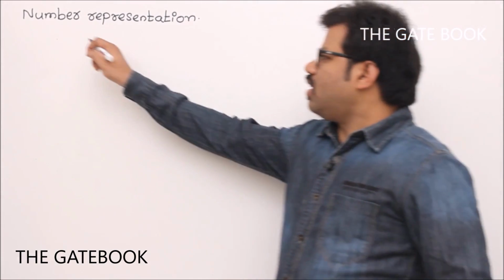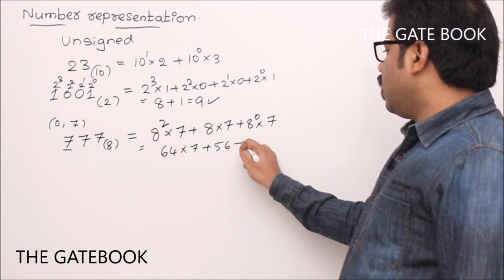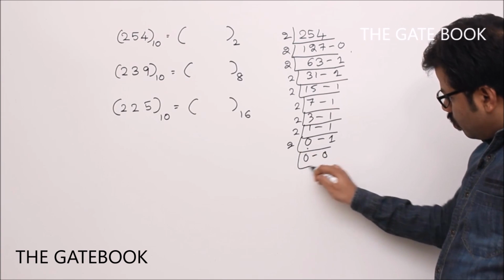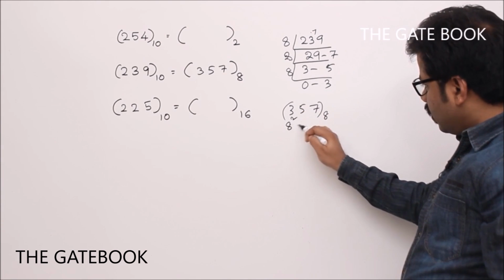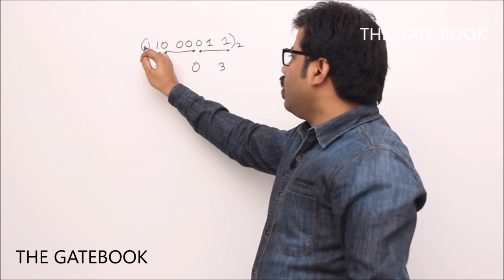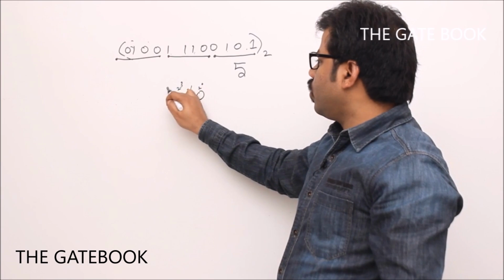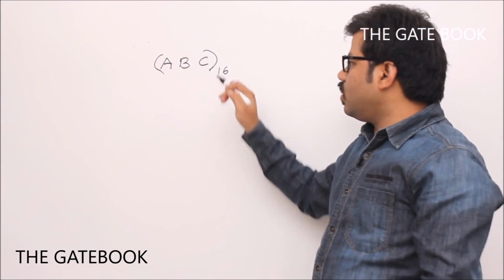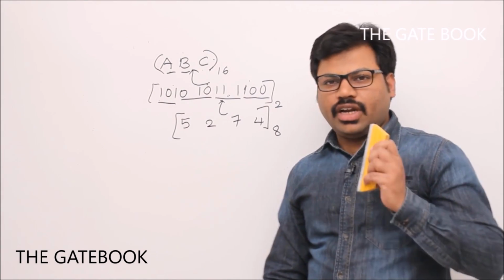Unsigned Numbers - Representation and conversions